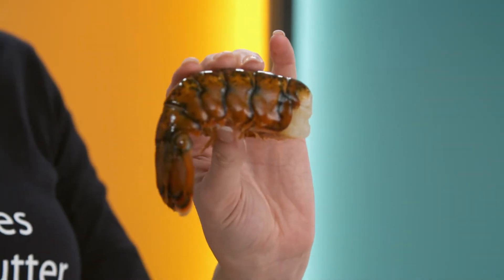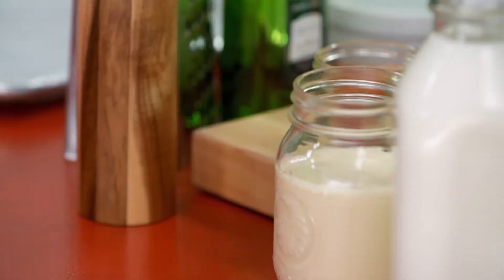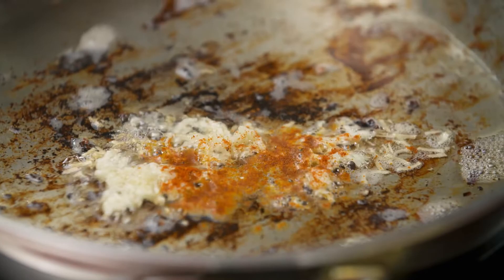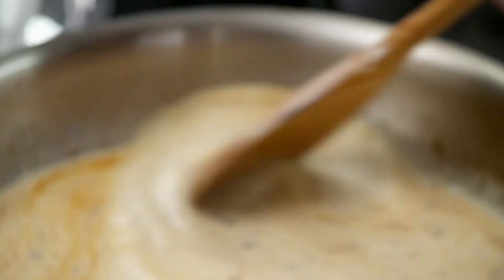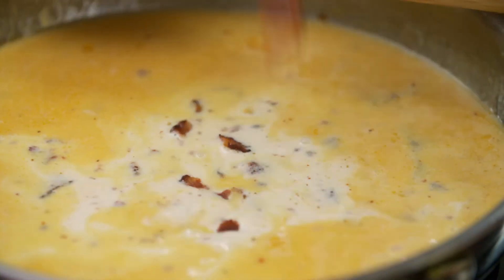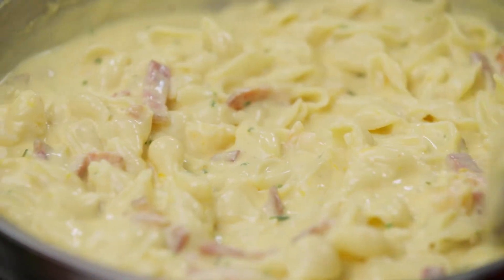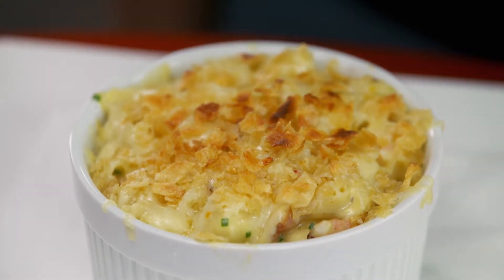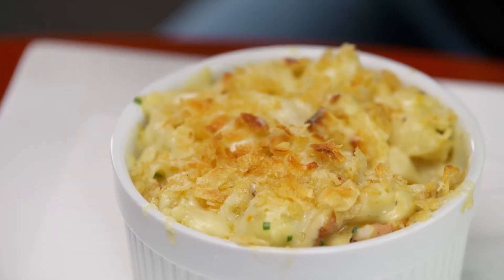Lobster Mac and Cheese | A is for Apple